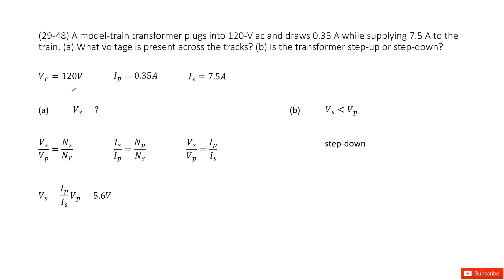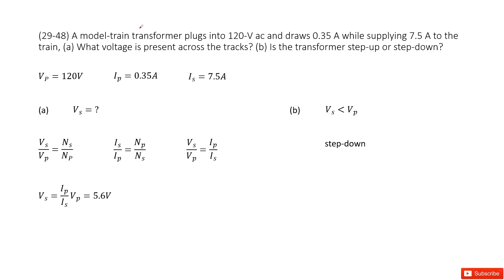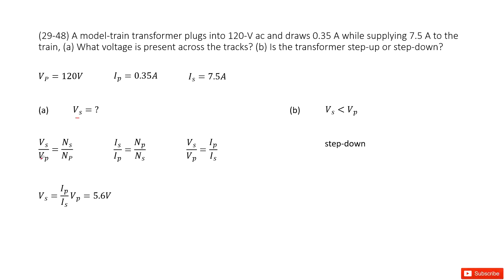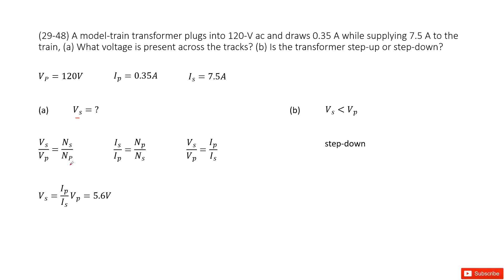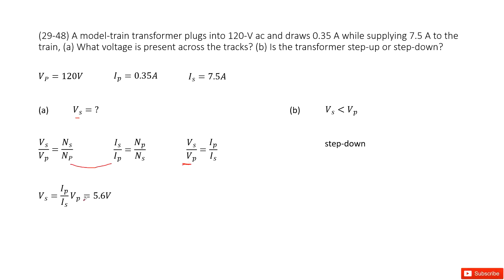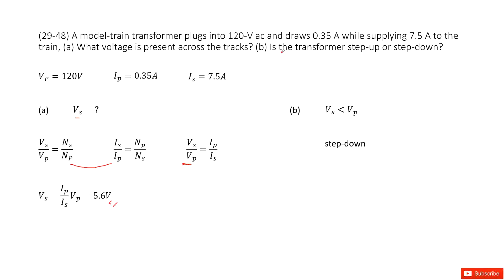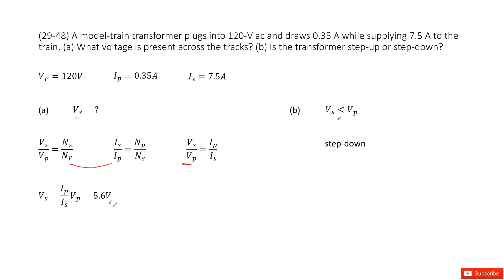(29-48) A model-train transformer plugs into 120-V ac and draws 0.35 A while supplying 7.5 A to the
(29-48) A model-train transformer plugs into 120-V ac and draws 0.35 A while supplying 7.5 A to the train, (a) What voltage is present across the tracks? (b) Is the transformer step-up or step-down?